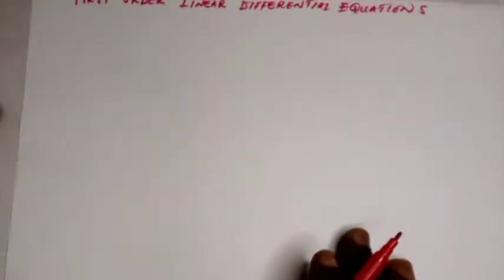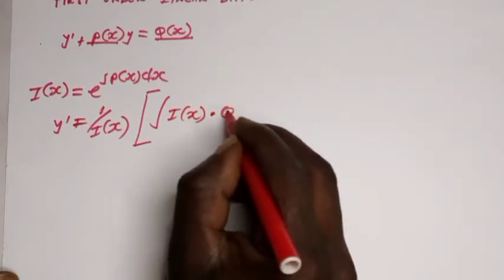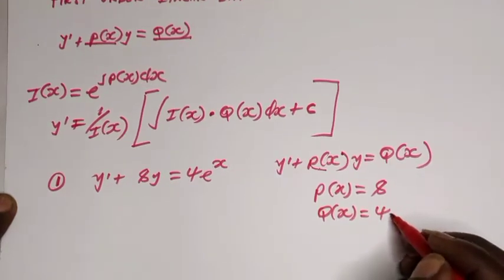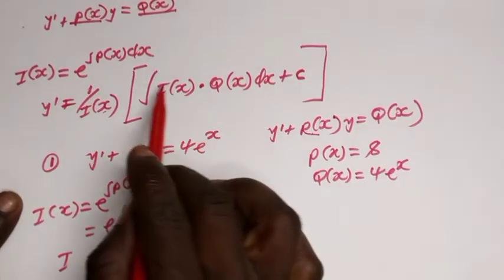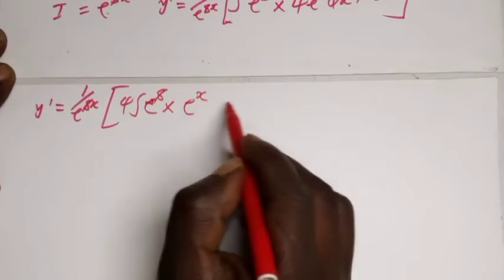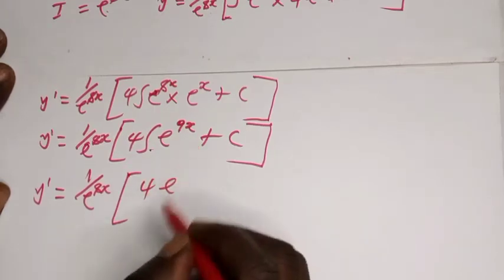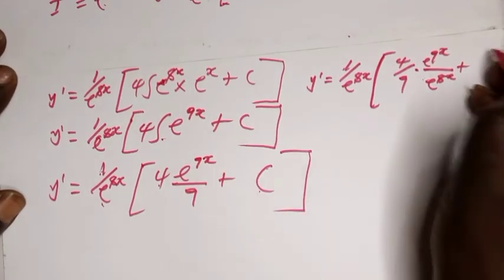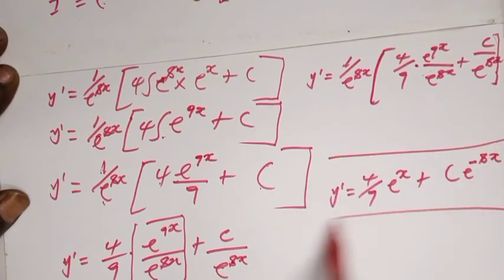3 Easy Steps to Solve First Order Linear Differential Equations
In this tutorial we are going show how to solve the differential equation by using the first order
The formula which must be in standard form y'+p(x)y=Q(x) for you to solve which is easy and simple